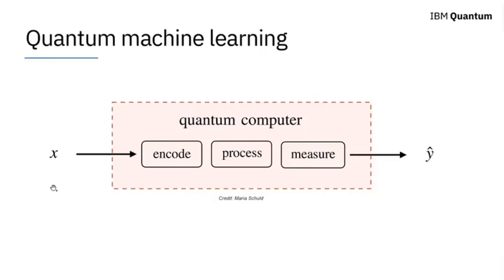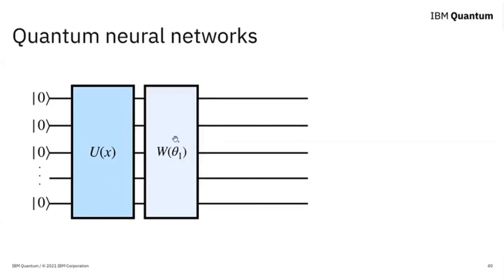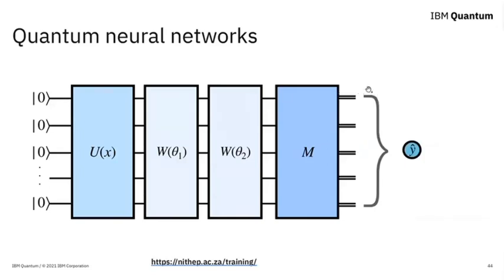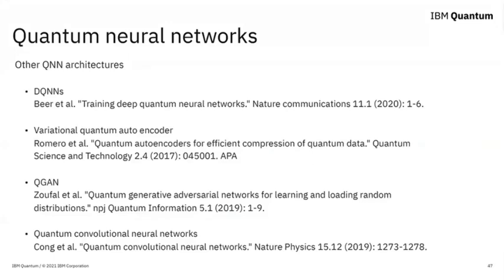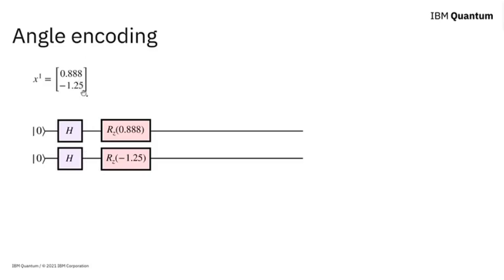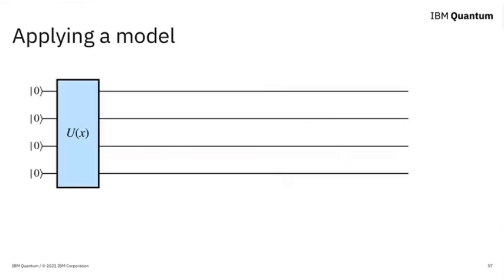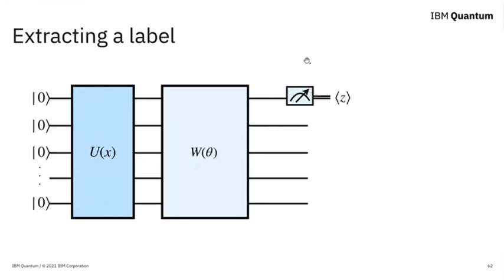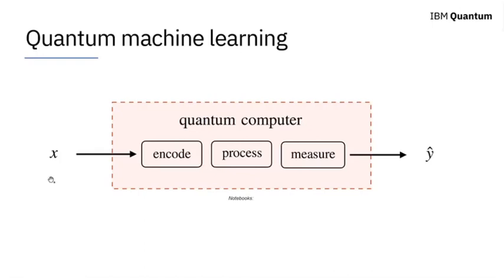An Introduction to Quantum Neural Network | How it Actually Works.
Quantum Neural Network Explained in easy way.